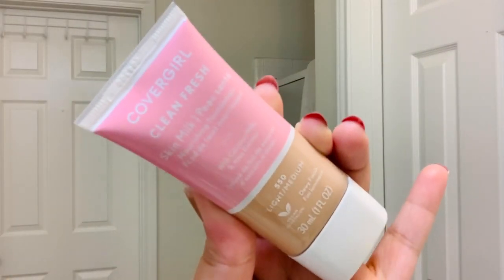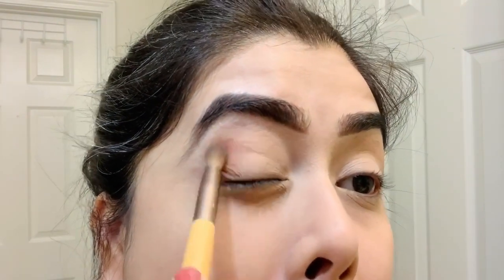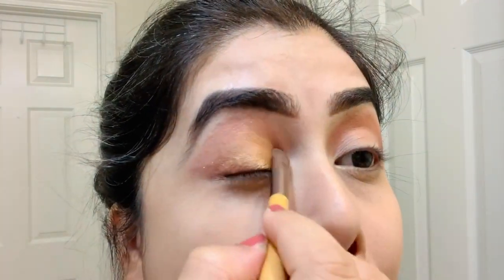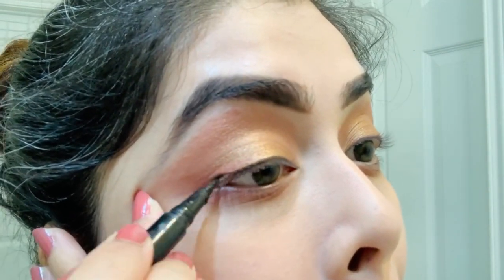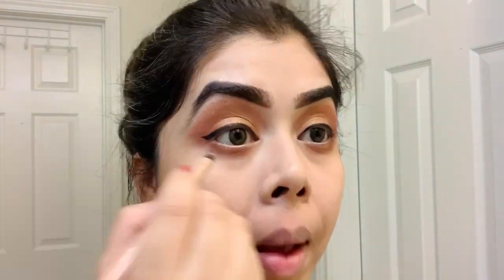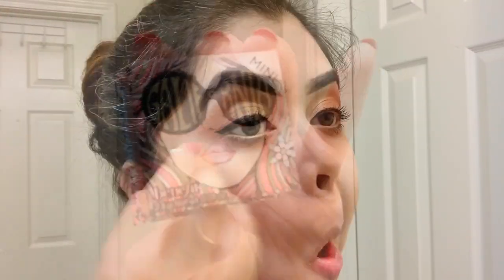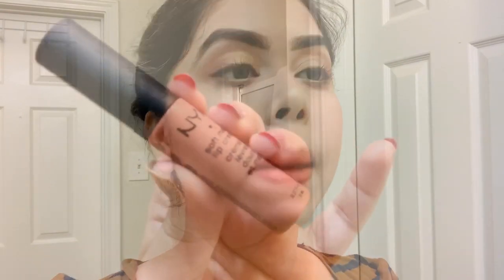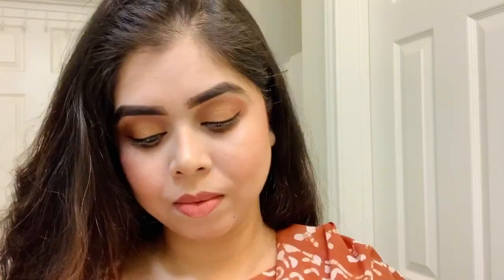Day Time Party Makeup Tutorial | By Rezoana Shoma